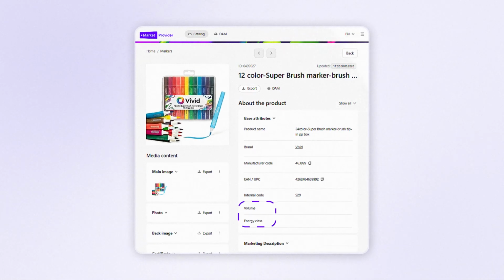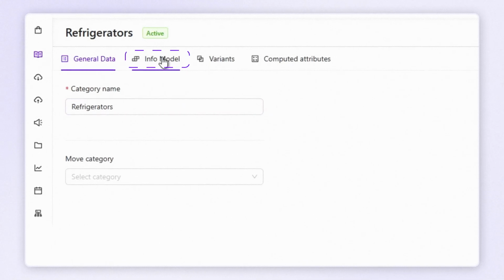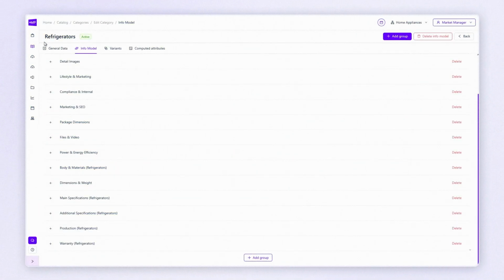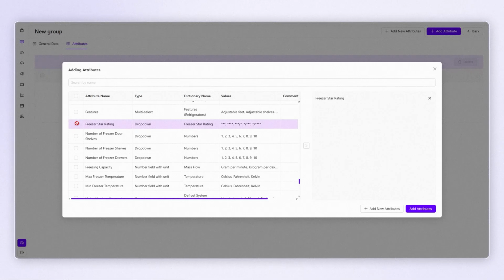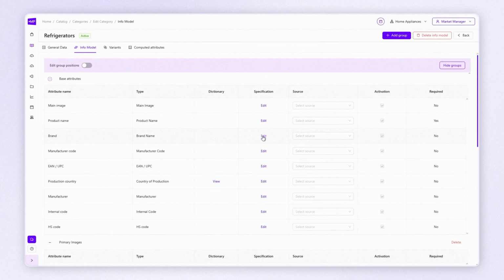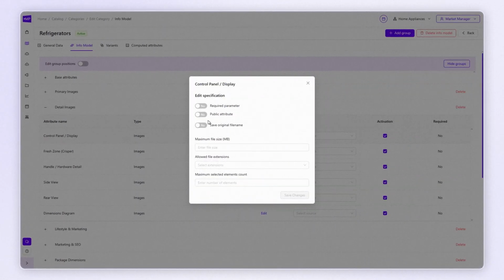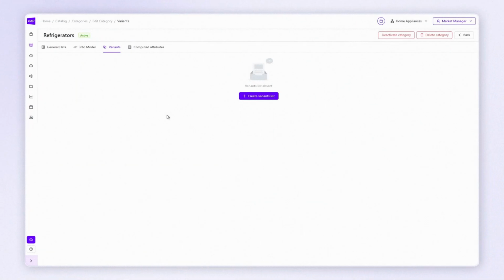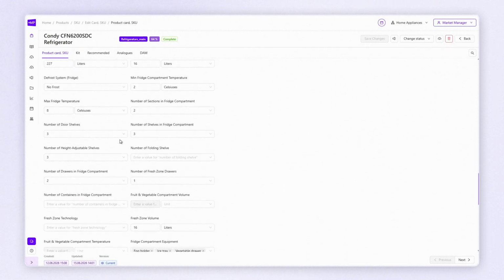Information Model in MarketProvider PIM — Custom Card Structure for Every Category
A t-shirt has size and color. A washing machine has load capacity
and energy class. Why show all attributes in every product card?

The Information Model in MarketProvider gives each category
its own card structure. Only the relevant fields. No empty rows.

What's inside:
→ Three ways to create: Custom model, Quick builder,
  Copy from MarketProvider library
→ Attribute groups: create and reuse across categories
→ Shared and category-specific groups
→ Attribute settings: visibility, required fields, validation
→ Image specs: file size, extensions, quantity limits
→ Data source: User input or Inbound Channel
→ SPU variants: different sizes and colors in one card

Set it up once. Every new product in the category
inherits the structure automatically.

MarketProvider is a PIM/DAM platform for product content
management and multichannel syndication.

Chapters:
00:00 Intro
00:20 Where to Set it Up
00:50 Groups and Attributes
01:40 Attribute Settings
02:42 SPU Variants
03:15 Outro